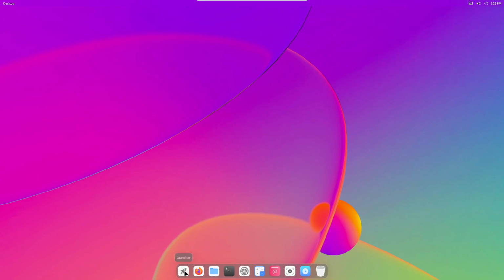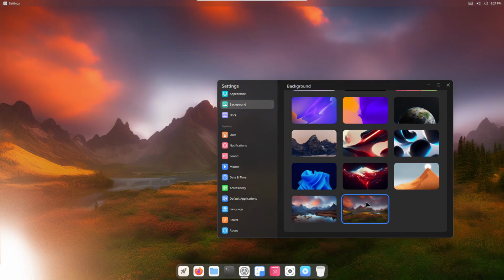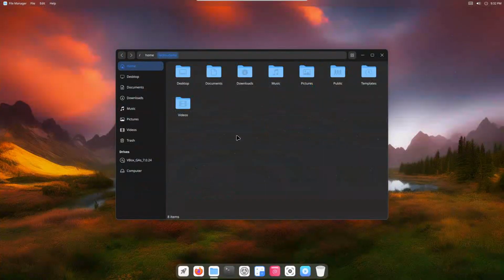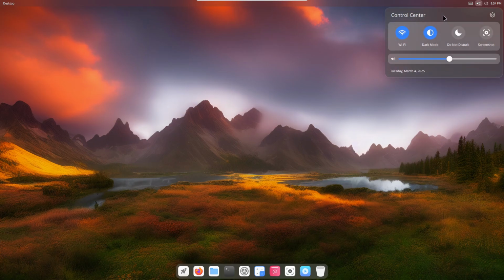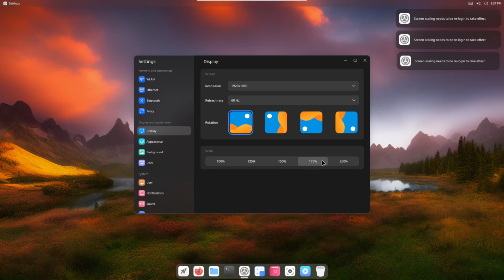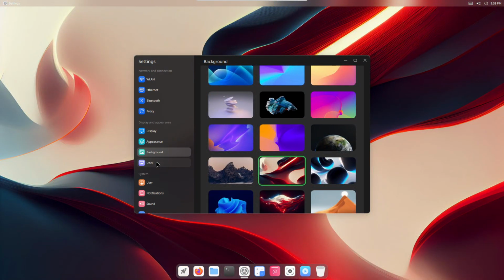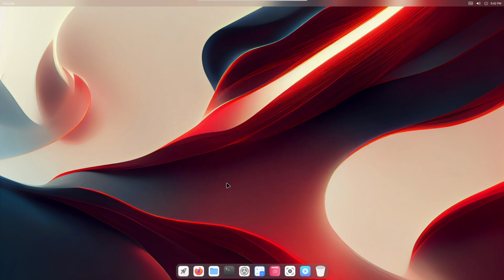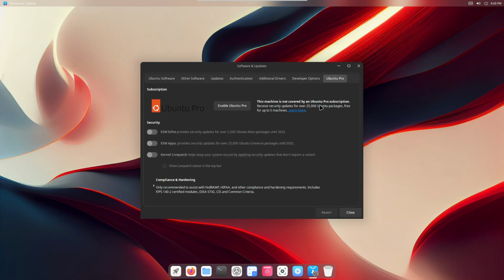Cutefish OS : The Beautiful OS Alternative to Windows in 2025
CutefishOS is a stunning fusion of Ubuntu’s powerful base system and the sleek Cutefish Desktop Environment. If you're looking for a modern, elegant, and user-friendly Linux distribution, this could be your next favorite OS!
✨ Key Features of CutefishOS:
✅ Modern Desktop Environment – Clean UI, global menu, and a stylish dock.
✅ Ubuntu-Based Stability – Reliable performance with excellent graphics driver support.
✅ Eye-Pleasing File Manager – Organize your files effortlessly with a sleek design.
✅ Advanced Control Center – Customize system settings, user accounts, and more.
✅ Open Source & Secure – Built on the Linux kernel for enhanced security.
✅ MacOS-Like Design – Top bar, bottom dock, and a fullscreen app launcher with a search box!

🔹 Whether you're a beginner or a Linux enthusiast, CutefishOS offers an intuitive and visually

✅ Don't forget to:
: *My Gears* :
🎥My Webcam